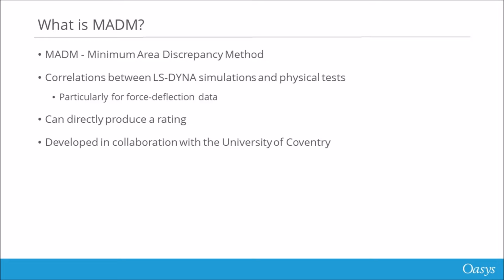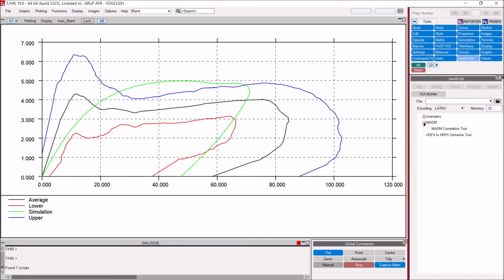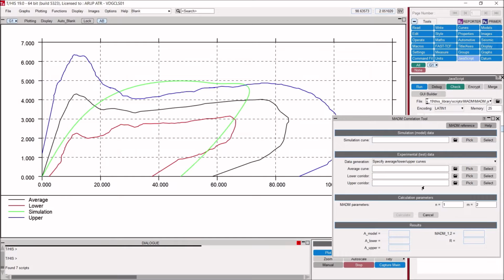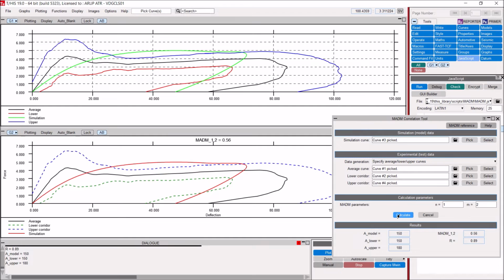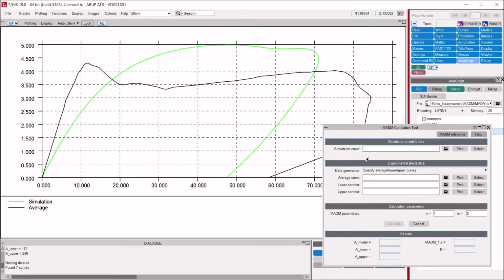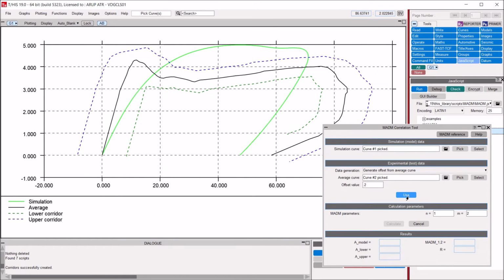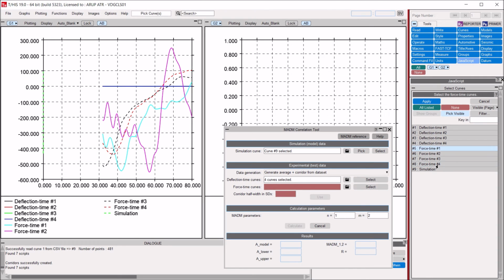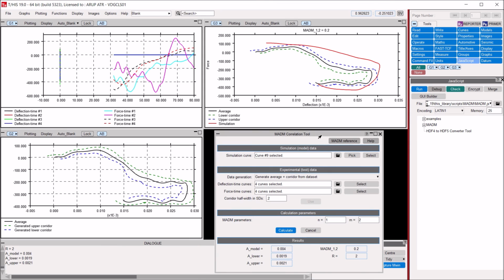Expert LS-DYNA tools - MADM correlation tool